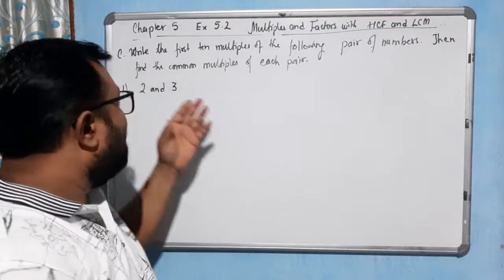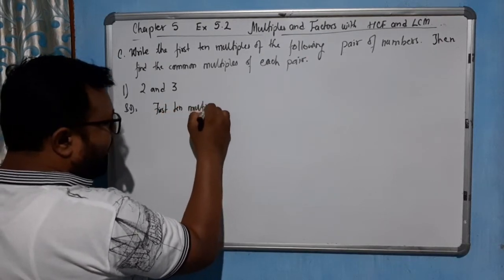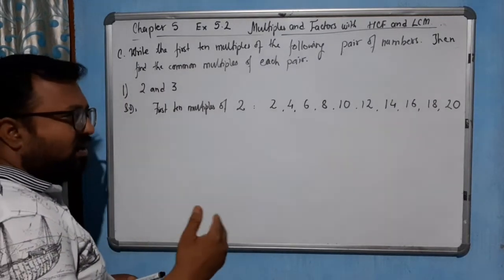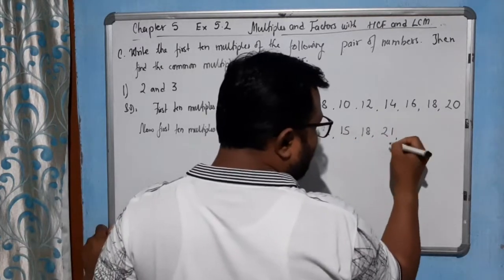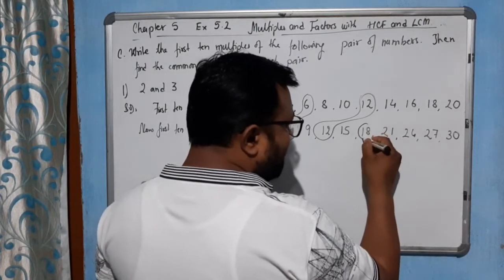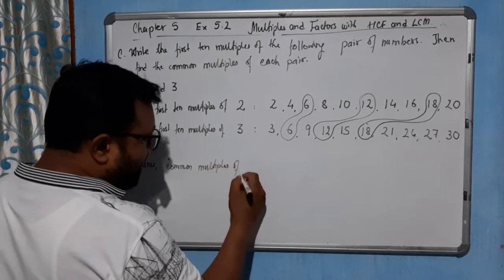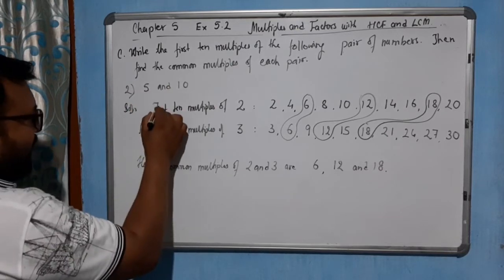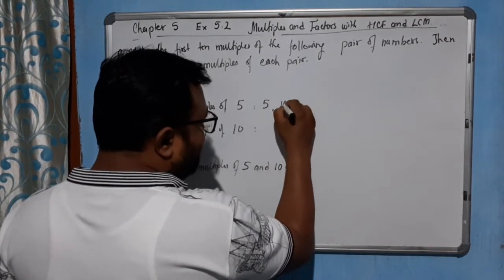Class 4 Chapter 5 Multiples and Factors with HCF and LCM/ Q.C/ Exercise 5.2/ ncert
Solution of Q.C of Exercise 5.2